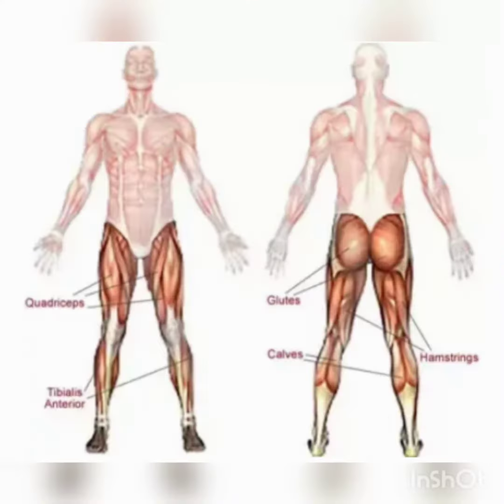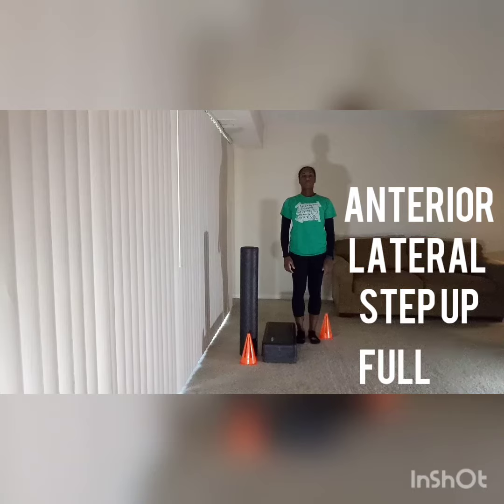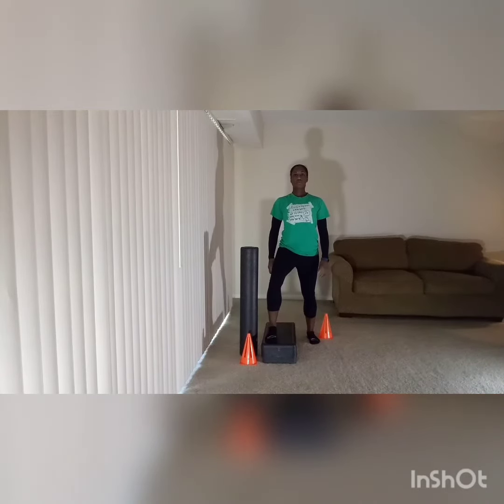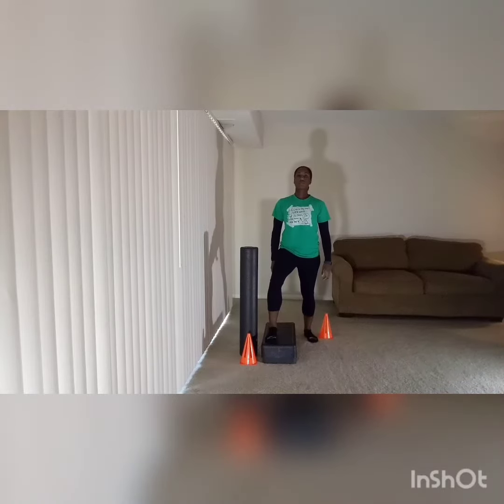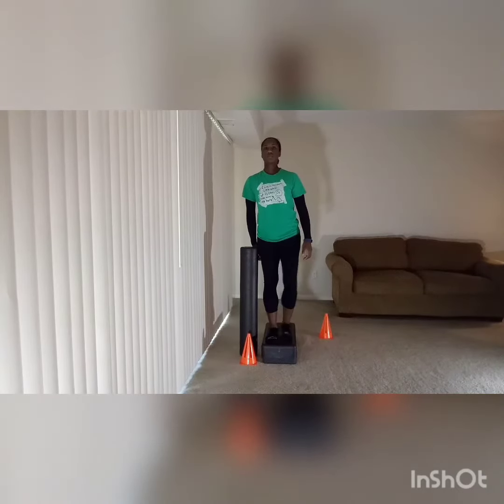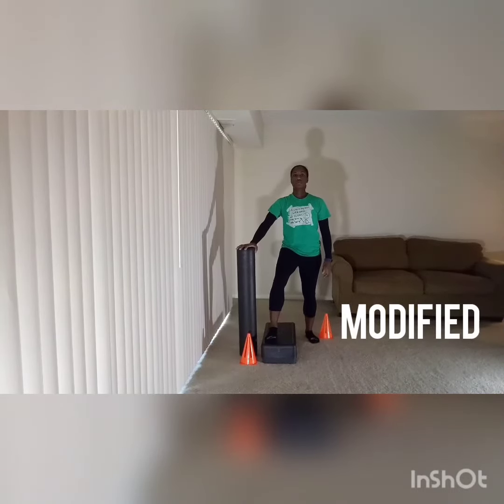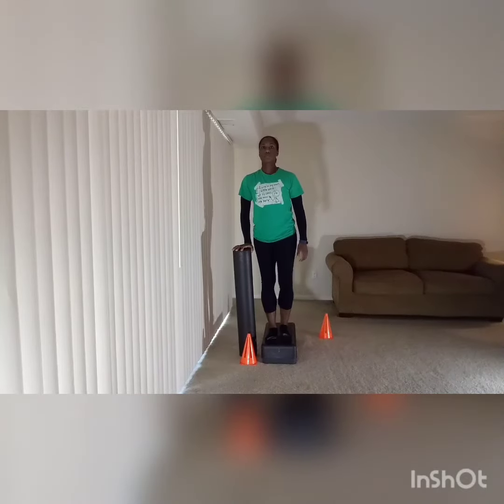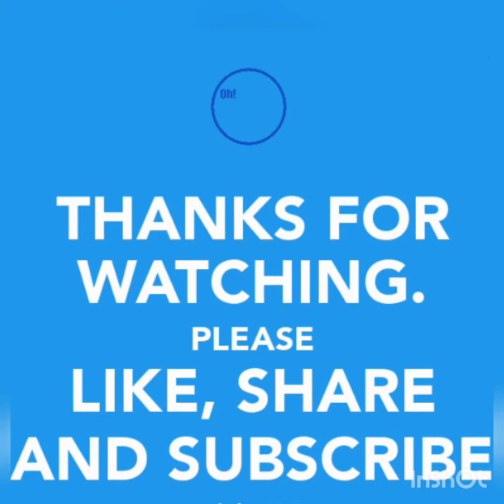In Home Strength Exercise (Legs): Anterior Lateral Step Up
Equipment & Substitute(s):  Chair, Indoor or Outdoor Stair, Sidewalk Curb...

Target Muscle(s): Butt (Gluteus Maximus), Front Thigh (Quadriceps)

To Start: Begin standing next and in back of a step/chair/stair. Place your foot of the inside leg both on and to the front of the step/chair/stair. This is your staggered starting stance.

Full Version: Place your inside foot on the step. Push down  on that foot, leaning forward slightly. Then, step up and laterally onto the step with your other foot. To step down, lean slightly forward onto the foot first placed on the step and back down with the outside foot. Keep the first foot on the step at all times. Repeat.

Modified Version: Same as above, except use a stool, chair or other object to help you balance while stepping on and off the step/chair/stair.

Fitness Tip(s): Keep most of your weight on the foot that stays on the step/chair/stair the entire time.

Octavia Henderson (i.e. Oh) is a certified personal trainer by ACSM & registered kinesiotherapist by AKTA.